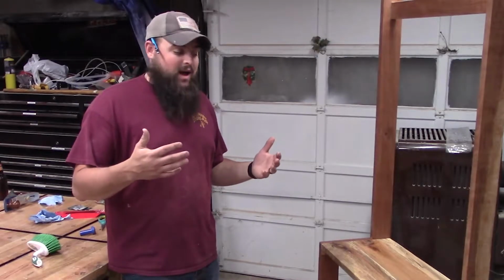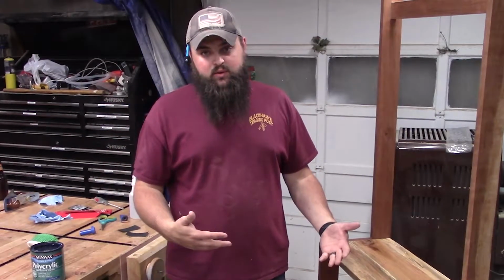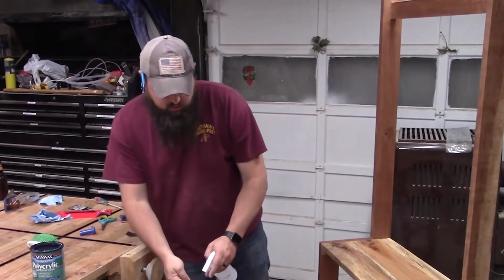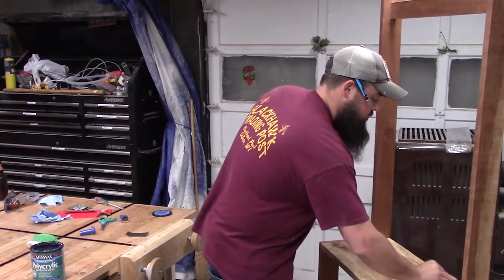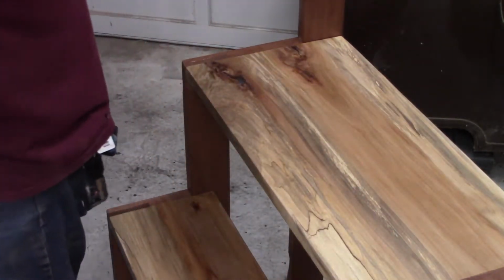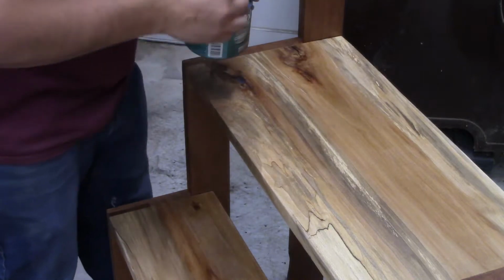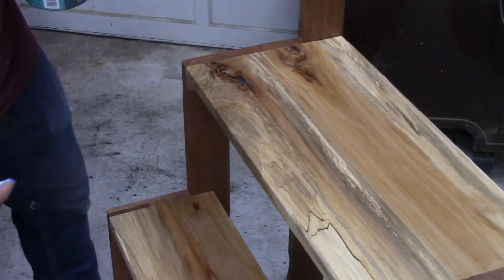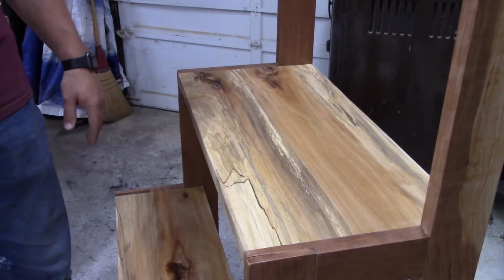Perfect Finish: get glass smooth poly everytime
Tools I Used:
Minwax Polycrylic: